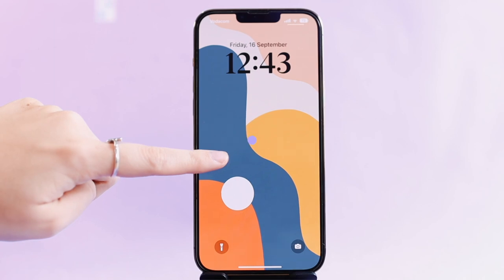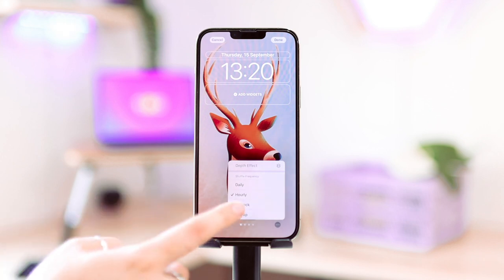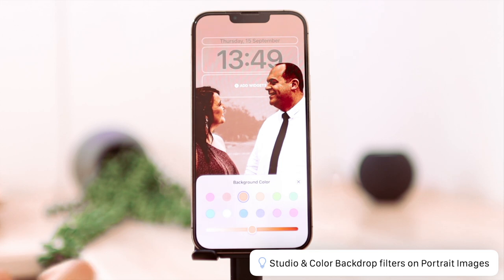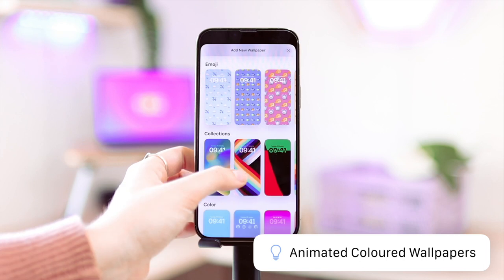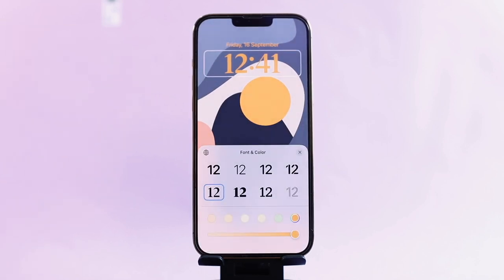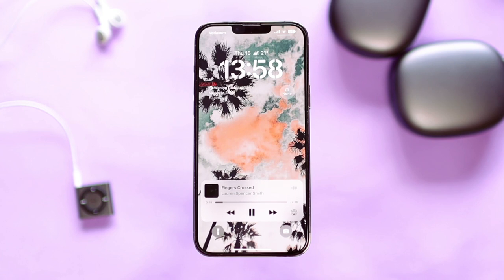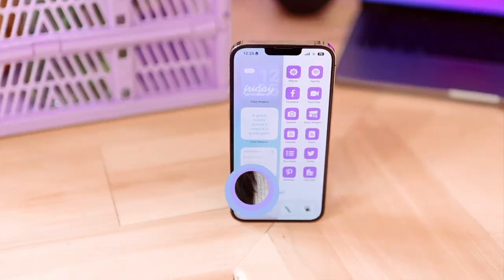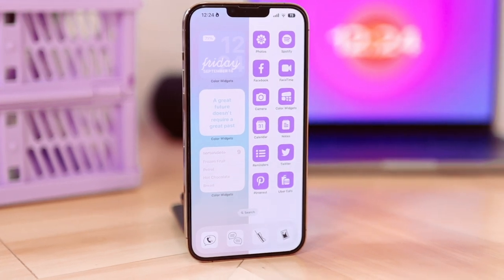iOS 16 Lock Screen Tips & Tricks you NEED to try ! 📲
In today's video I will be sharing with you some of my favorite iOS 16 tips & tricks. Enjoy!

 - timestamps -

00:00 hi
00:18 Tap to Change Wallpaper
01:08 iOS 16 Depth Effect - Portrait Mode Photos
01:47 Duotone & Color Wash Filters
02:17 Animated Colored Wallpapers
02:42 Use the Eyedropper tool
03:18 New iOS 16 Media Player
03:50 Link Focus to your Lock Screen
04:33 Use Widgets & Custom Icons

Age?

Video Editing Software: Final Cut Pro (M1 Pro MacBook Pro)
Thumbnail Editing Software: Photoshop, Affinity Photo
Cameras: Canon 90D, Canon 750D, iPhone 13 Pro Max
Lenses: Sigma 30mm f1.4, Canon 18-55mm
Microphone: Rode Wireless Go
Tripod: Sirui Traveler 7A